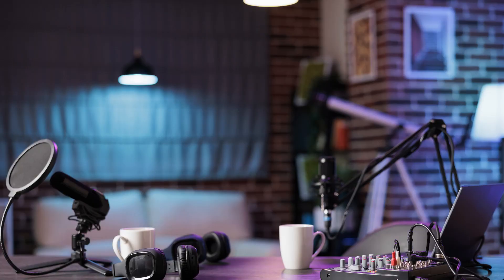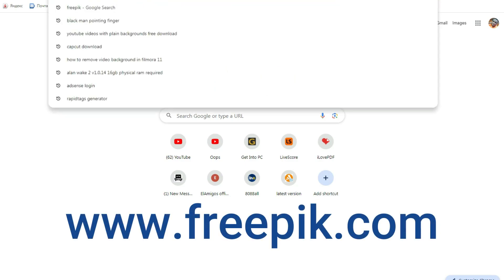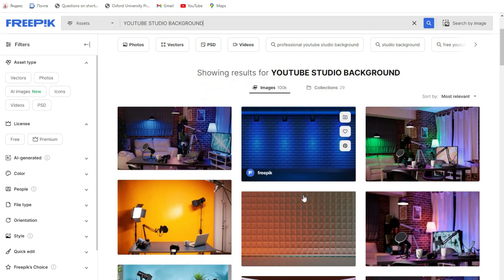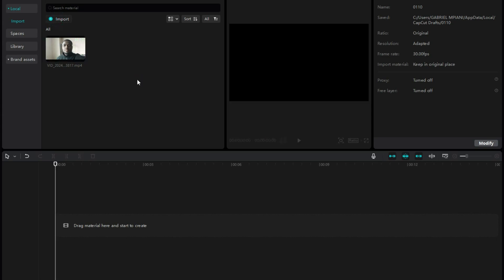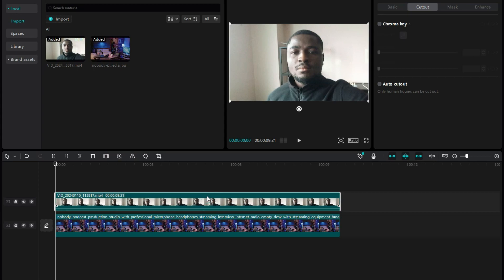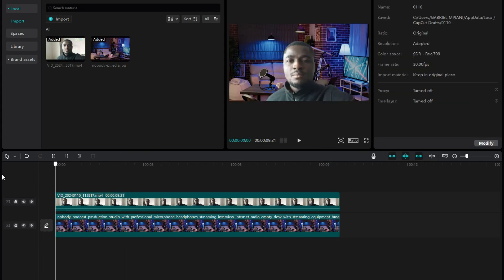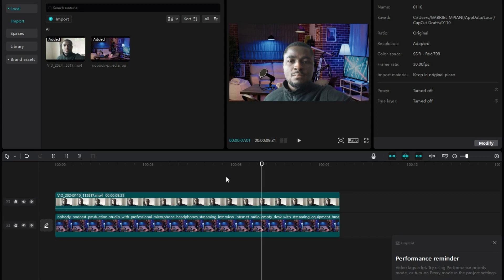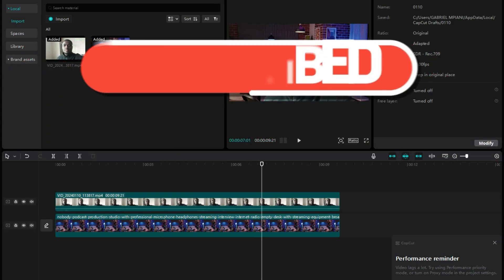How To Create A FAKE Youtube Studio Background || Create a fake youtube studio set-up in CapCut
This is how to create a fake youtube studio background for your youtube videos for free. I used Capcut video editor and images in creating this fake youtube studio background. You can also try this tutorial for free. Watch my tutorial to the end.
In this informative video, we will guide you through the process of creating a realistic fake YouTube studio background. Whether you are looking to enhance your video production quality or simply want to add a professional touch to your content, this tutorial will provide you with step-by-step instructions and creative tips. Join us as we explore various materials and techniques to achieve a stunning backdrop that will impress your audience.
Discover the art of crafting a convincing fake YouTube studio background in this engaging tutorial. We will cover essential tools, design ideas, and practical tips to help you set up an eye-catching environment for your videos. Perfect for content creators at any level, this video aims to inspire and equip you with the skills needed to elevate your online presence. Tune in and transform your filming space today!
Elevate your video content with our comprehensive guide on creating a fake YouTube studio background. This video will walk you through the necessary steps to design a visually appealing and professional backdrop that enhances your videos. From selecting the right colors to incorporating unique elements, we will provide you with all the insights needed to make your filming environment stand out. Don't miss out on these valuable tips!